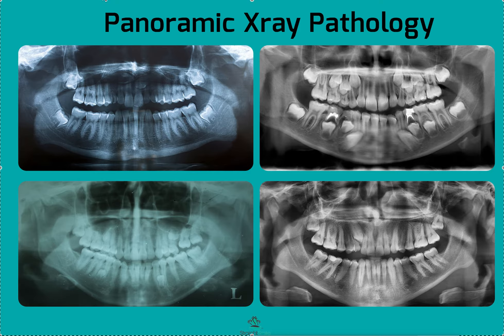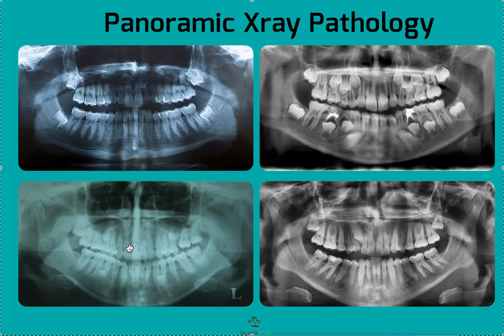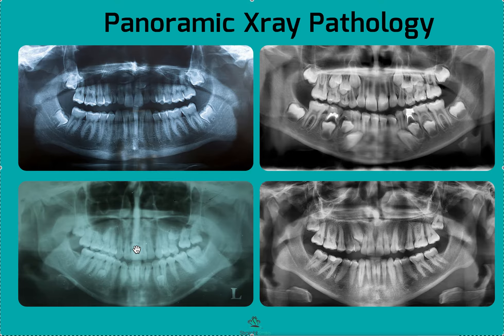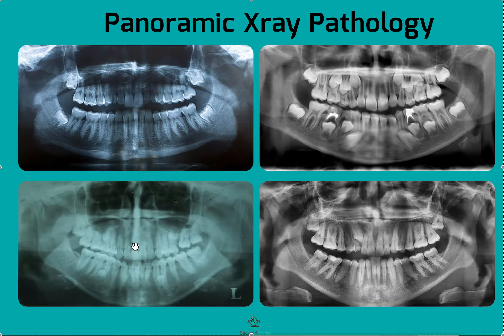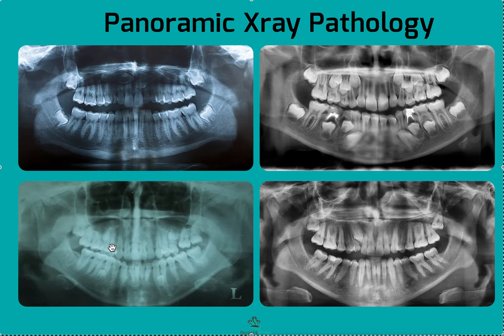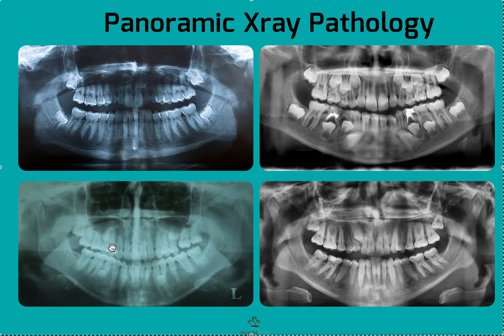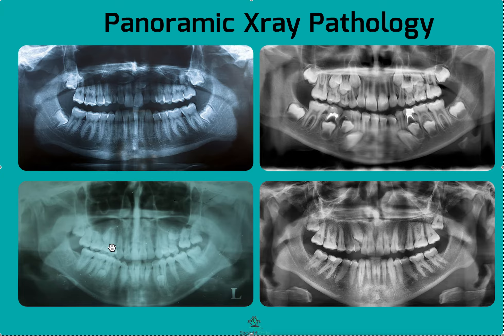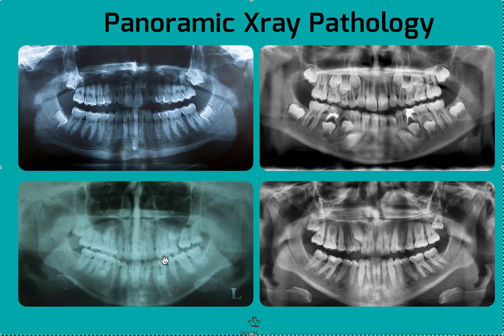How to Manage an Orthodontic Patient with Root Resorption